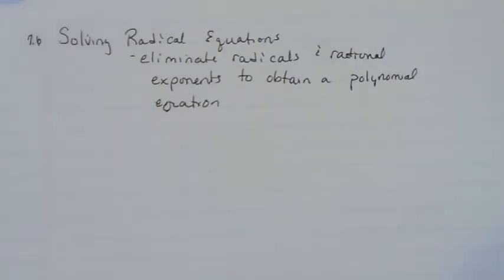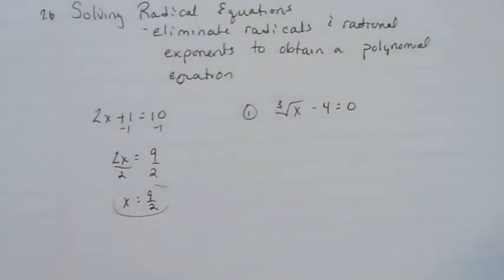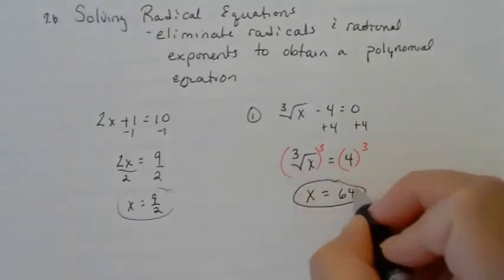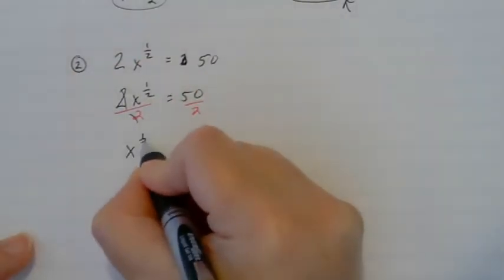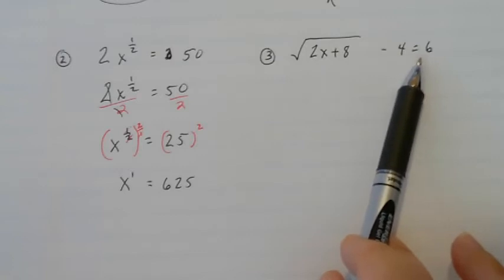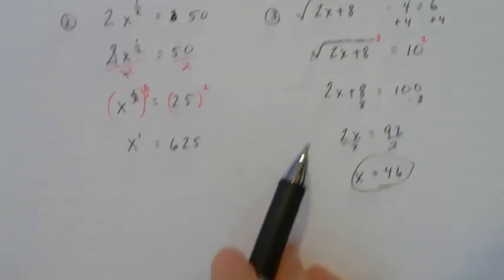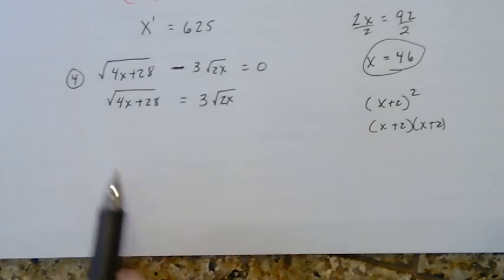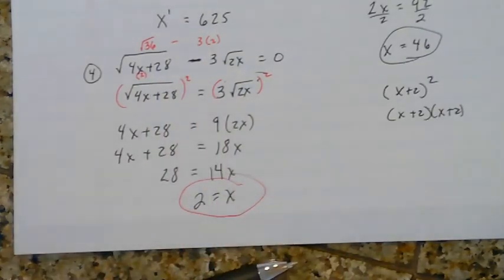7 6 1 Solving Radical Equations